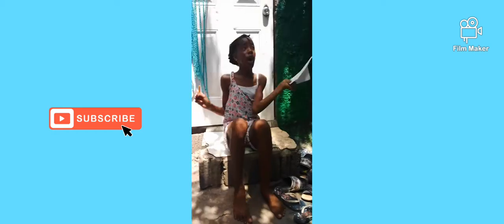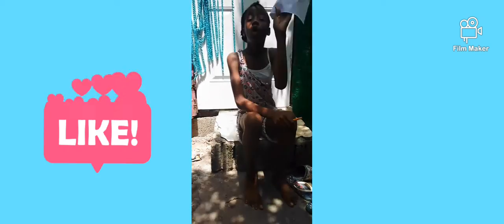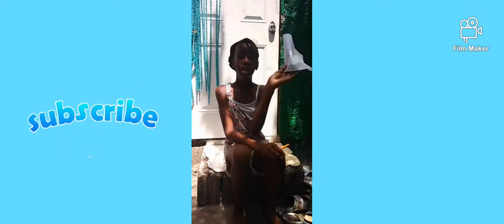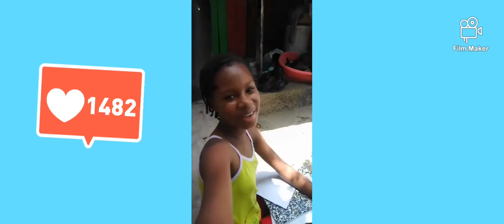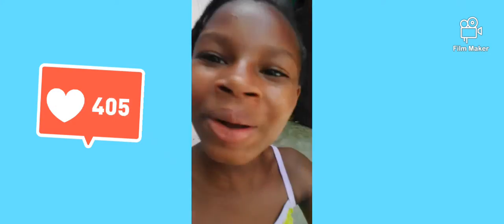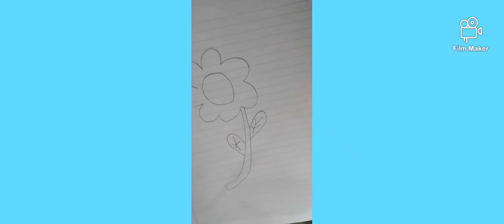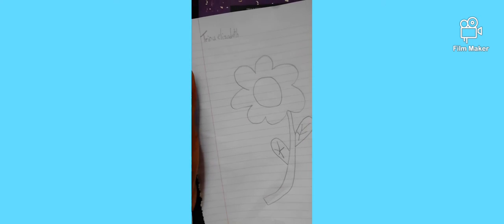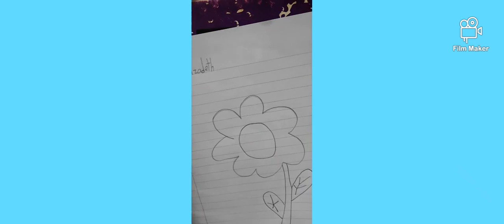Drawing competition best one wins